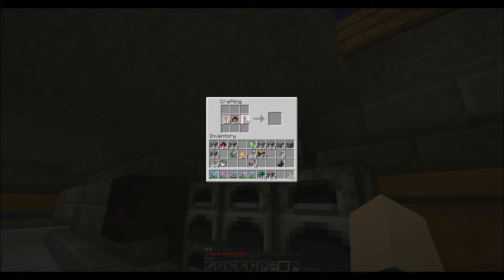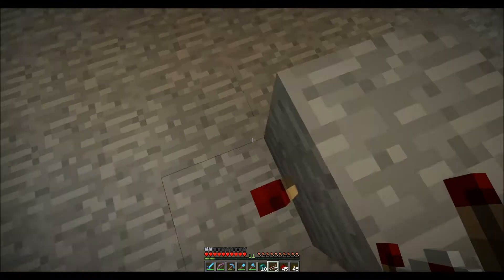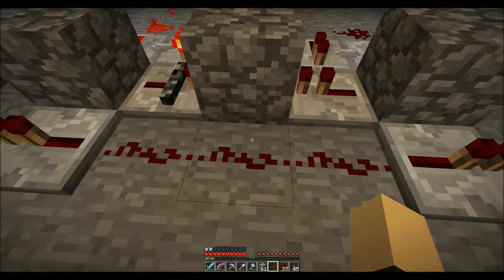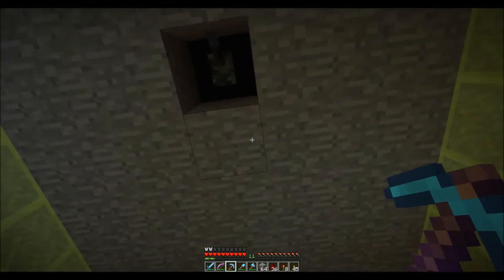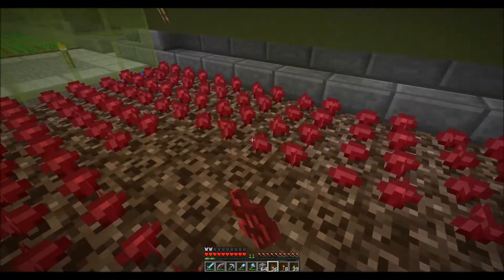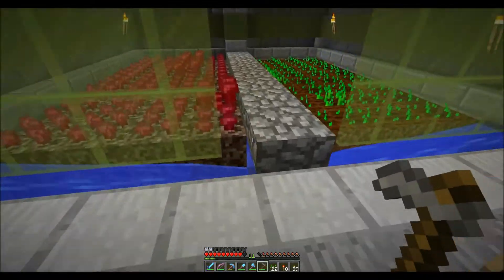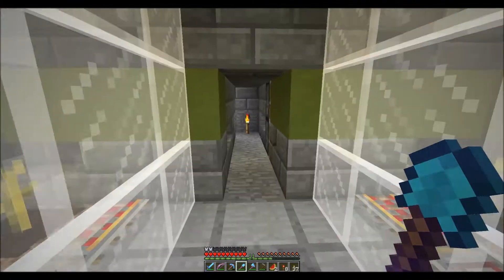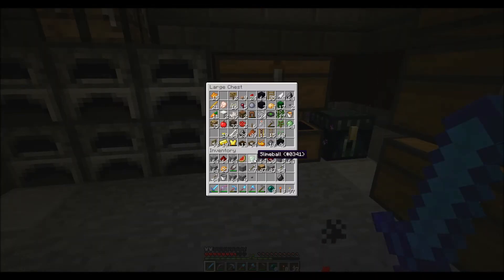Munchmo on Minecore: Water Harvest (MC70)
I really need to work on the carrot/netherwart/potato/wheat room.

*The Minecore server is a private whitelisted server and is not accepting applications.*

Show me some love by clicking that like button!

- - - - - Music - - - - -
Intro song created using AutoRap on Android with the Electric backbeat